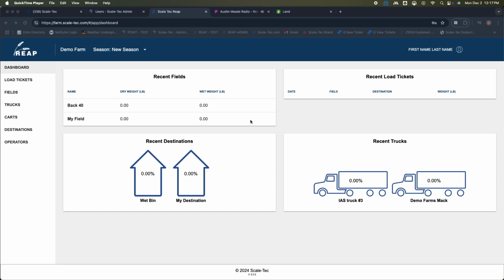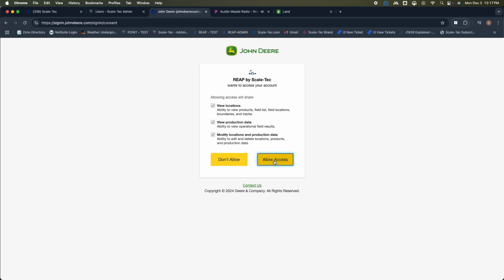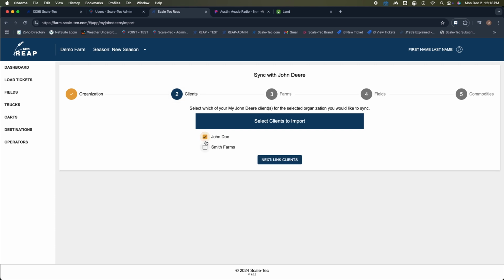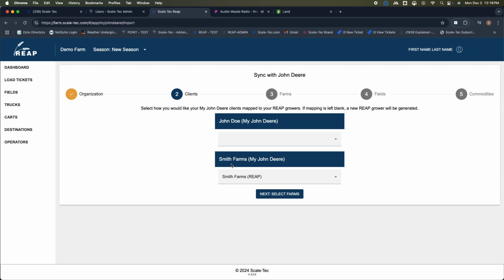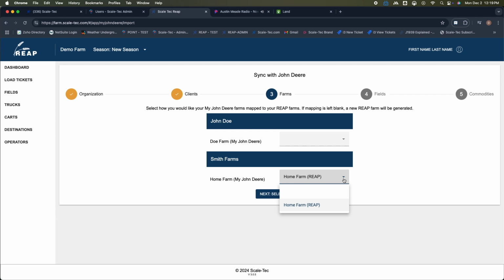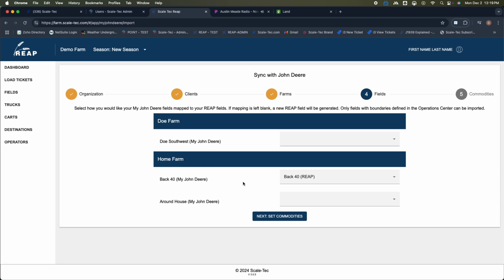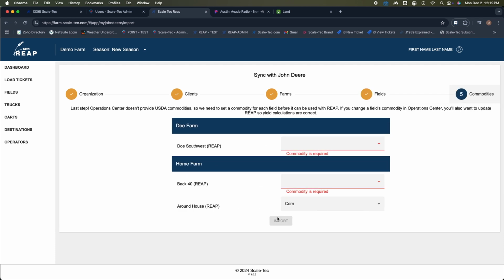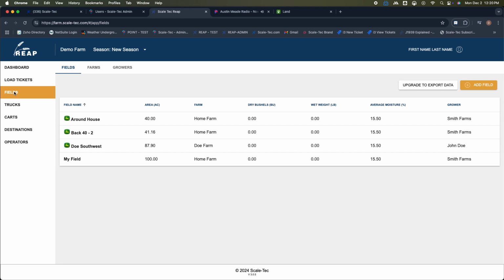How to Sync REAP with Your John Deere Operations Center Account | Scale-Tec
00:00 Intro
00:17 Connect and Sync
00:46 Syncing Requirements
01:09 Allow REAP to Access JD Account
01:30 Select Organizations to Sync
01:43 Select Clients/Growers to Sync
02:02 Client Mapping
02:51 Select Farms to Sync
03:03 Farm Mapping
03:51 Select Fields to Sync
04:03 Field Mapping
04:52 Commodity Selection
05:22 Complete/Import